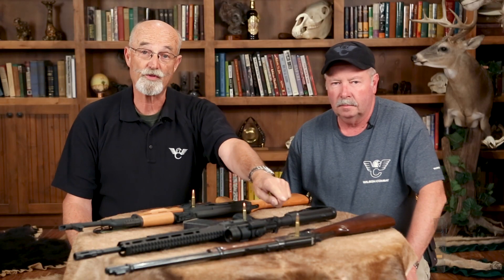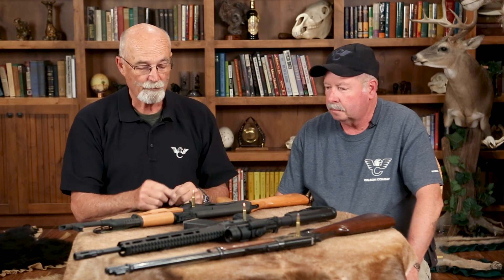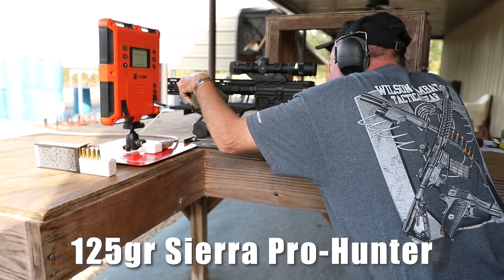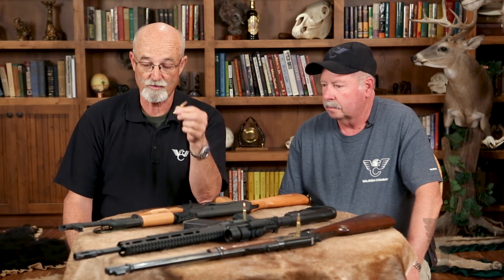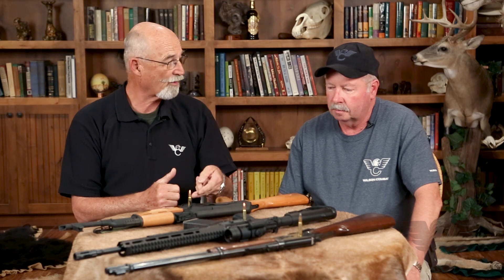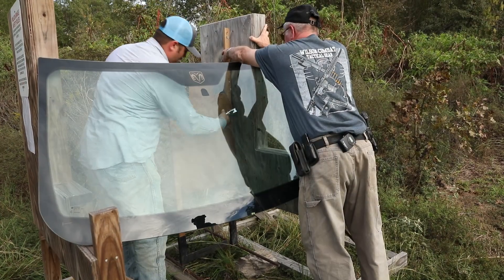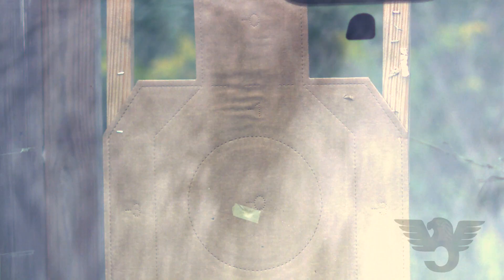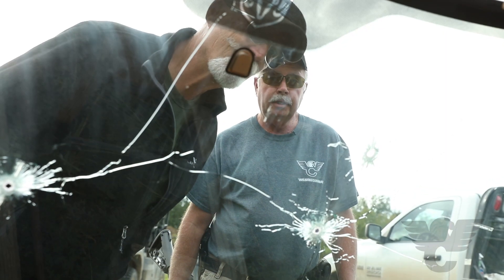Gun Guys: .300 HAM'R Special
In this episode, Bill and Ken talk about the development of the .300 HAM'R, compare it with the 7.62x39 and .30-30 WIN, and have a little fun with a windshield.